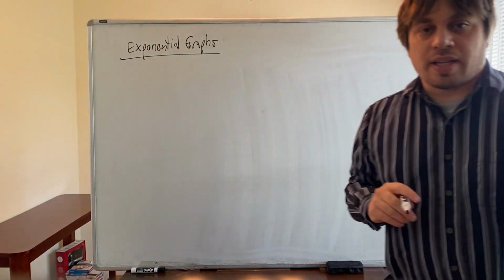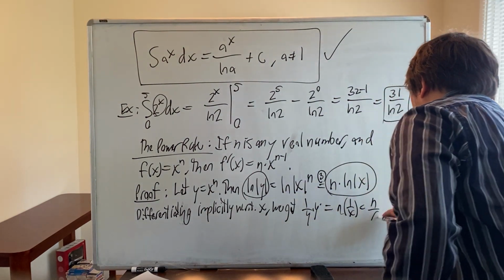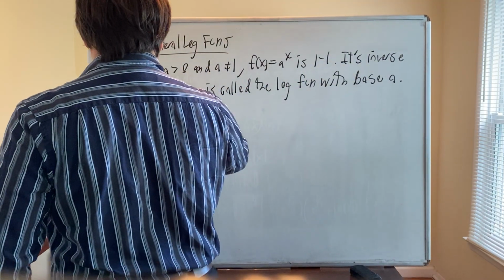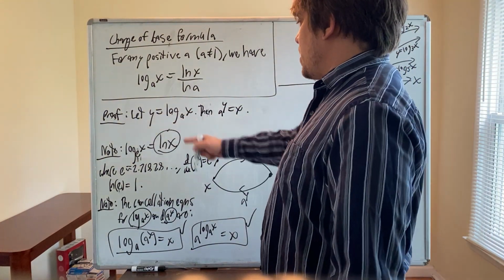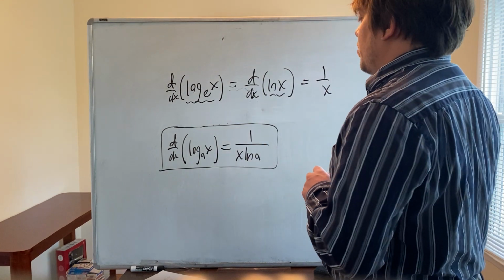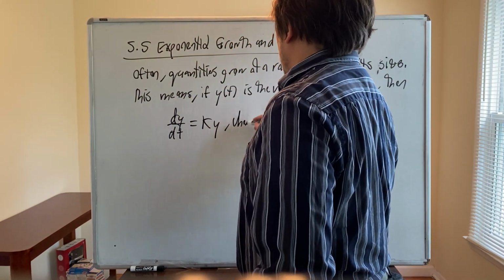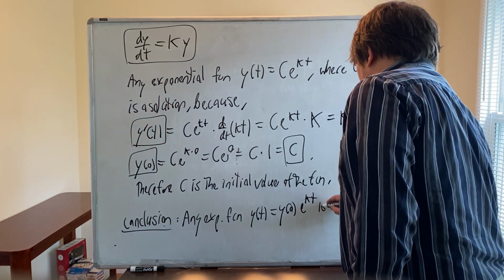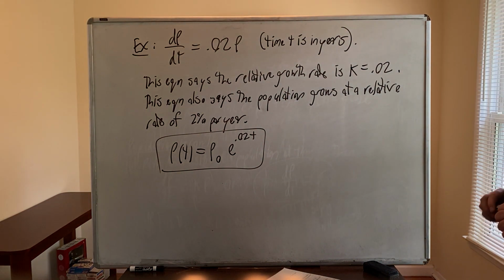Math 142 Session 10